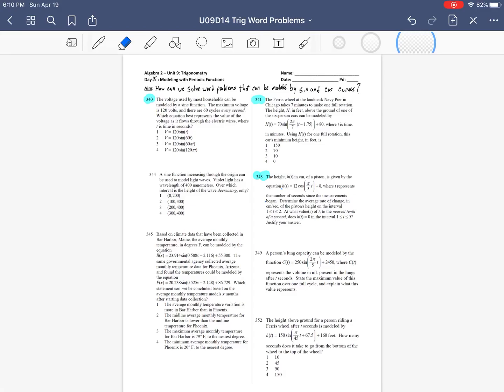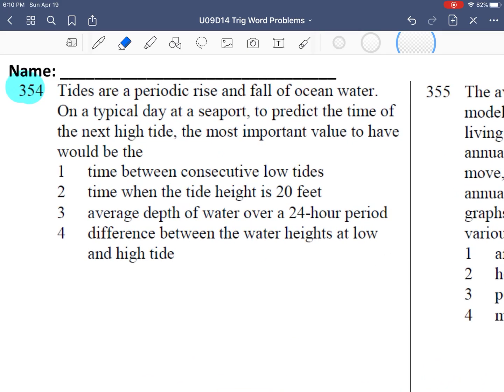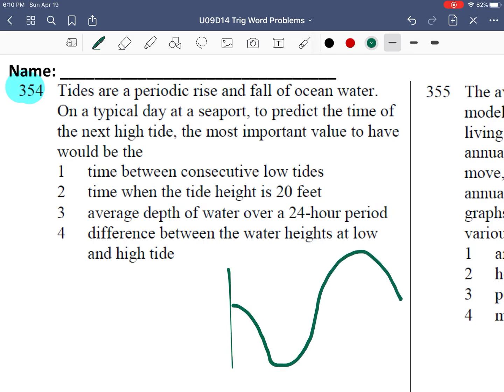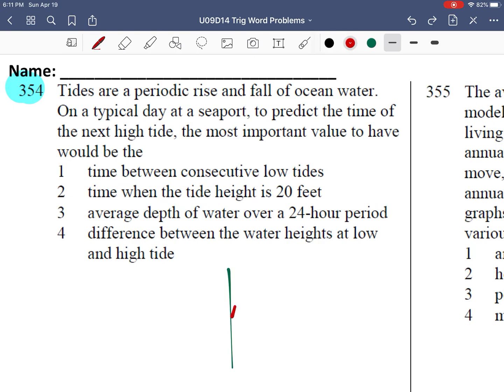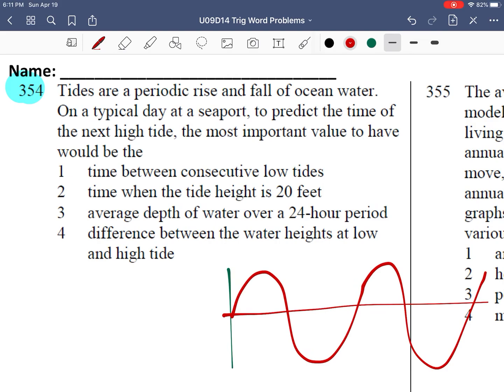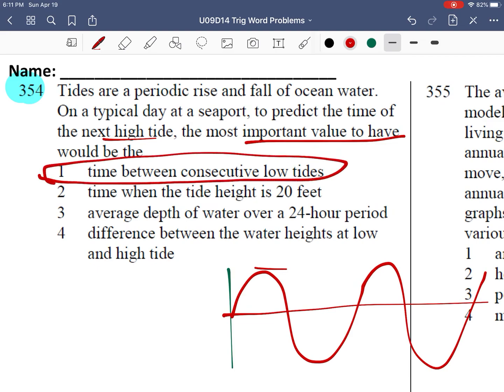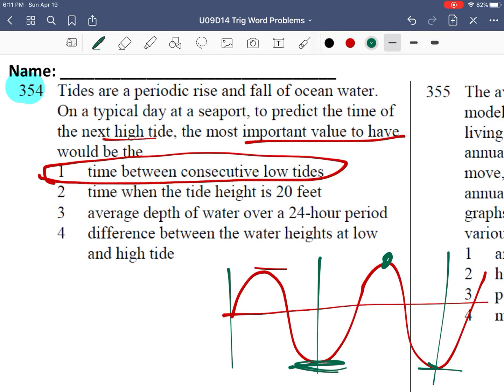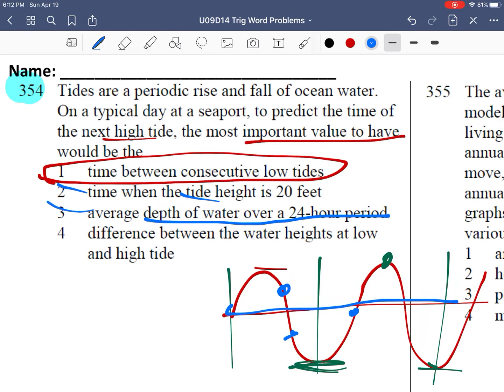U09D15 Word Problems Modeled by Sin and Cos 354